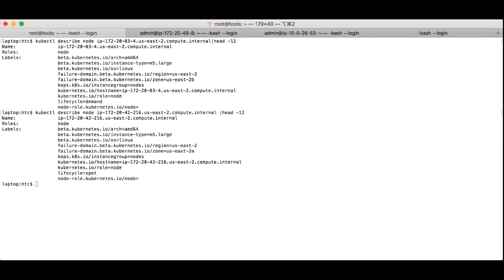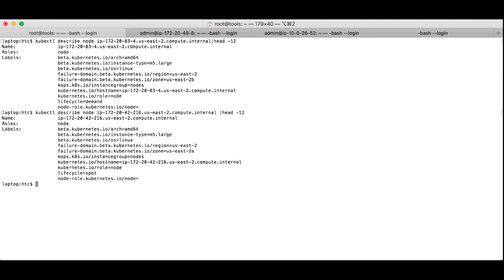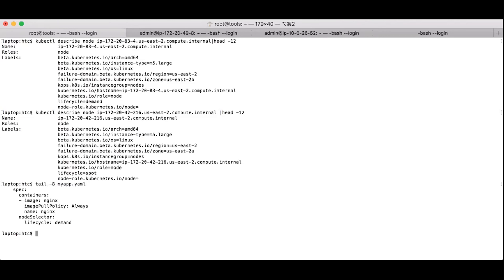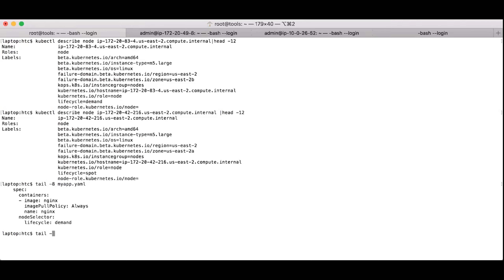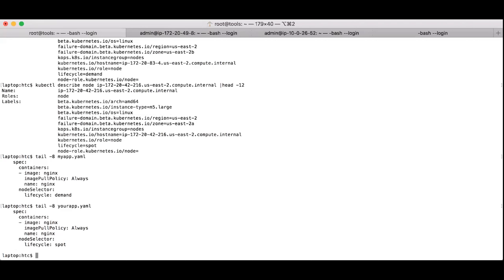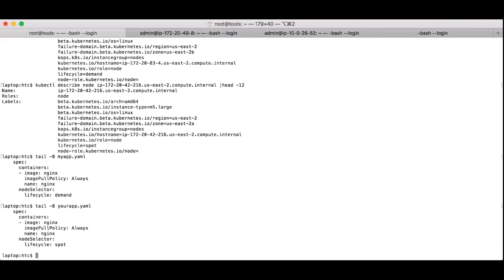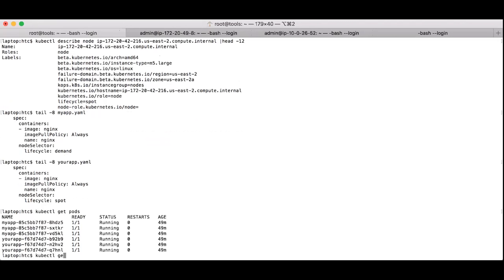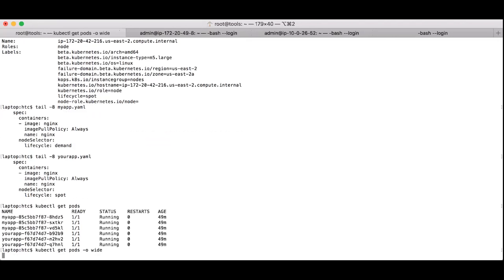Labels and Selectors in Kubernetes | Kubernetes Tutorial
In this tutorial Ivan Fetch reviews node labels and node selectors with deployments in Kubernetes.